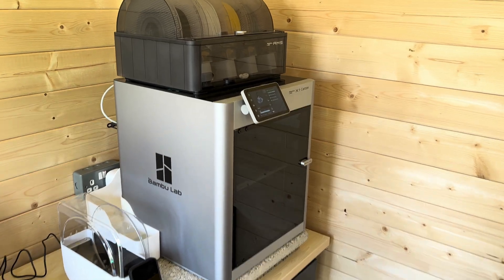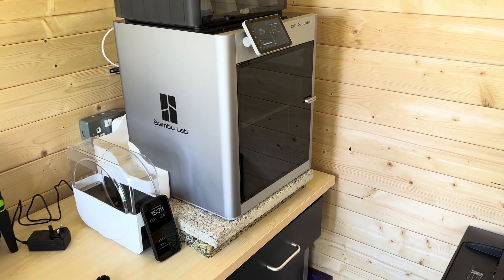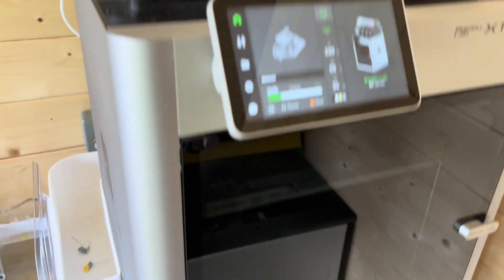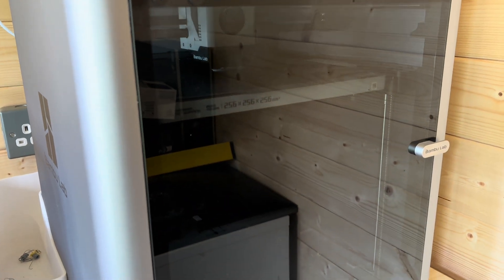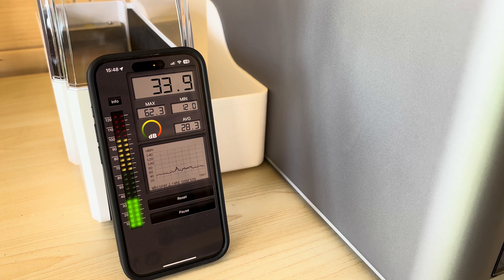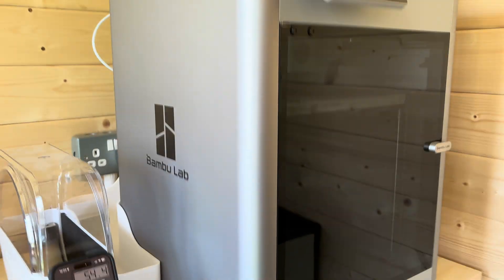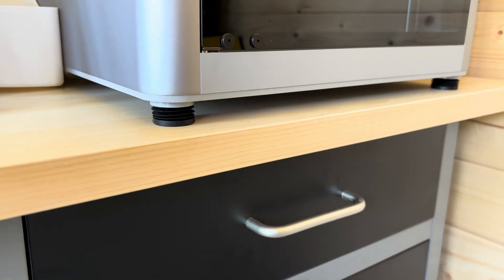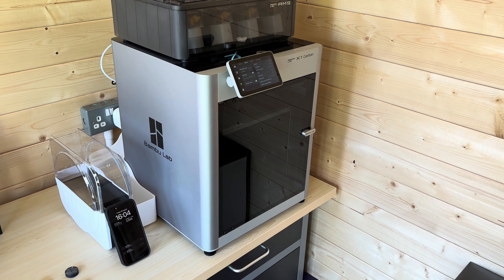Bambu Lab X1 Carbon Noise Test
A small noise test to compare the noise levels from the Bambi Lab X1 Carbon when straight on a desk, a concrete slab & foam and the Bambu Lab rubber noise cancelling feet.

Chapters

00:00 Intro
00:58 Concrete slab and foam
01:46 Direct on the desk
03:52 Rubber noise cancelling feet by Bambu Lab